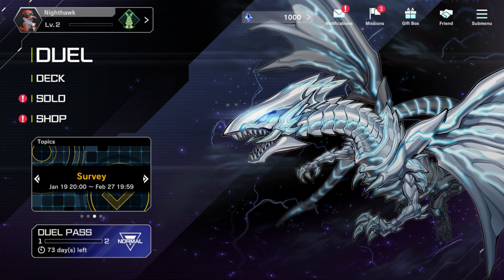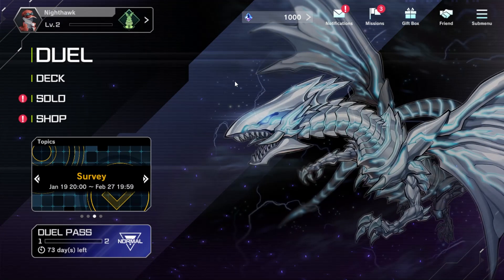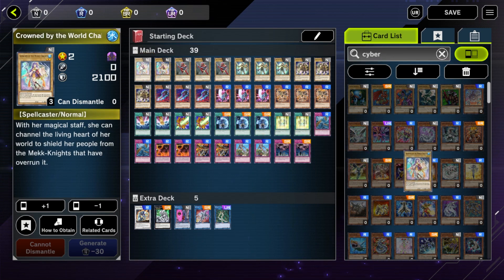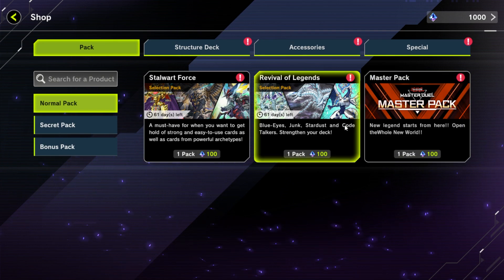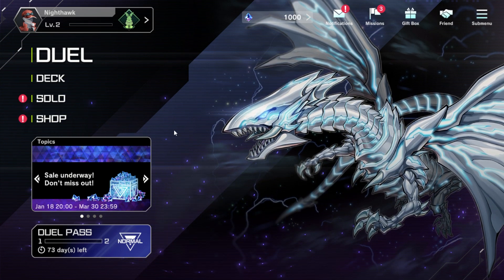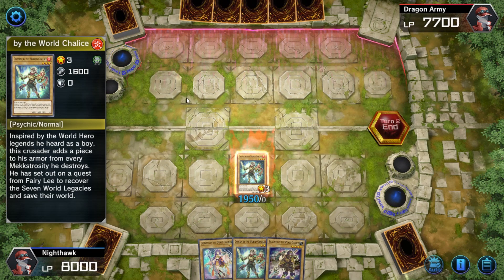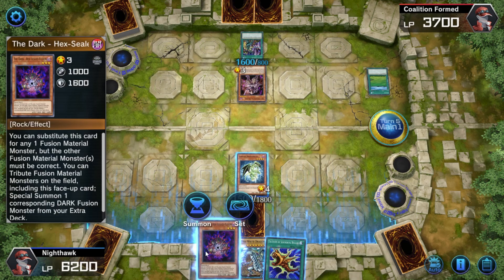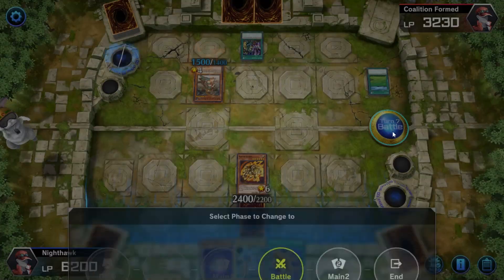ASMR Yugioh Master Duel Relaxing Whispering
🎧:This is so hype. This is exaclty what I was looking for to learn yugioh! Hope you enjoy.